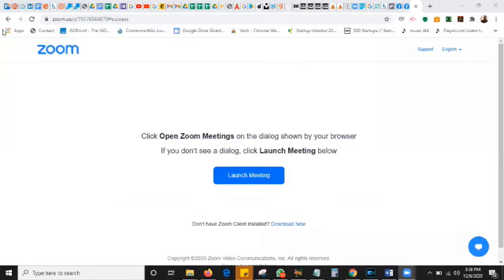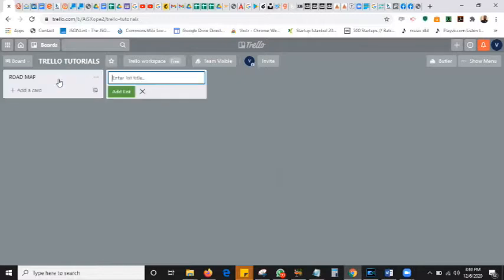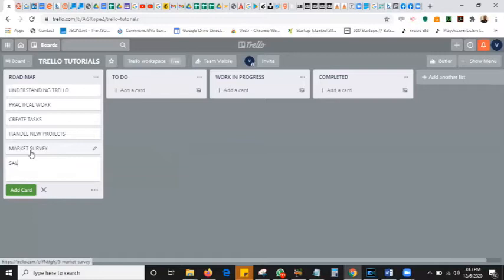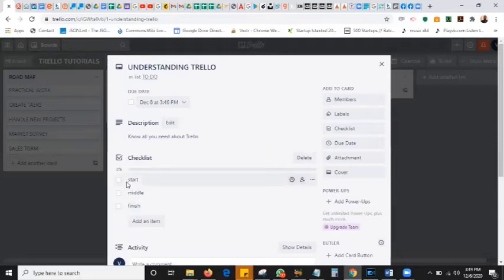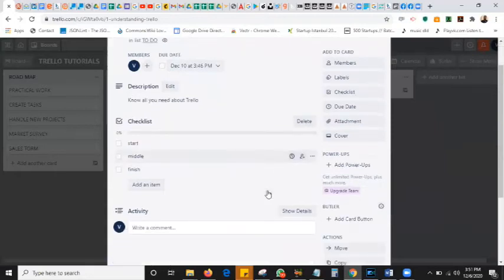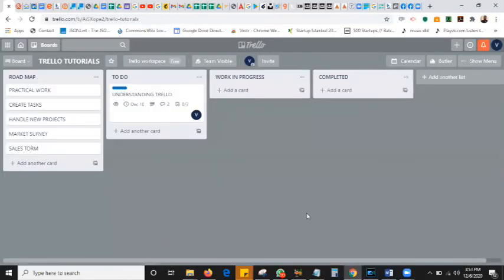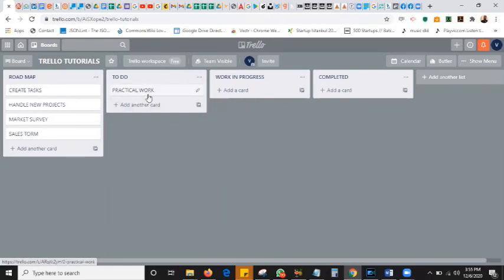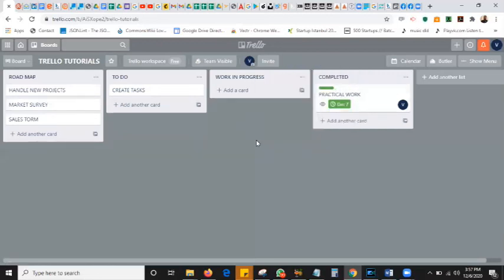Getting Started on Trello- Tutorials